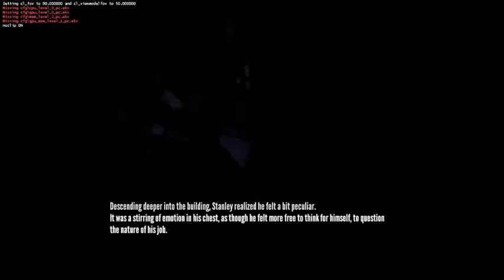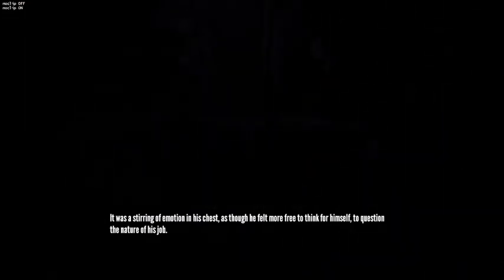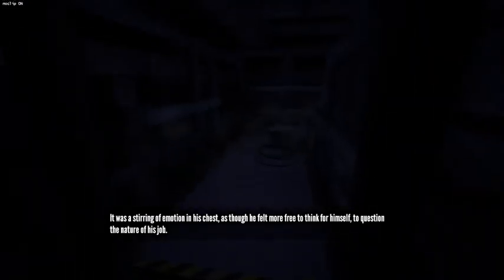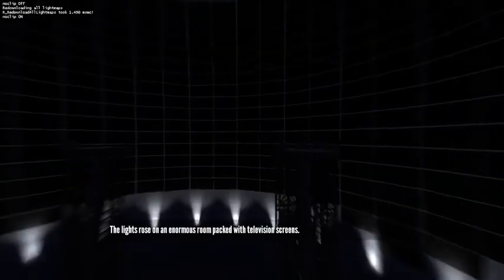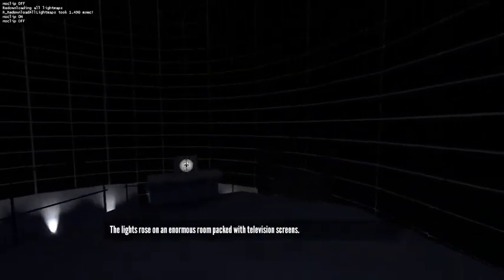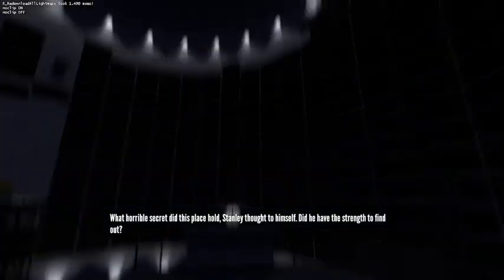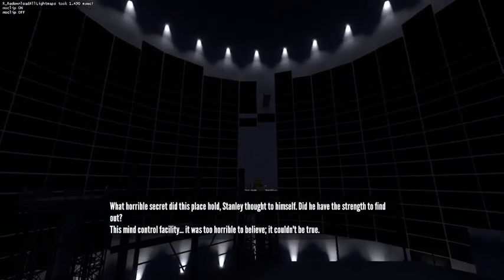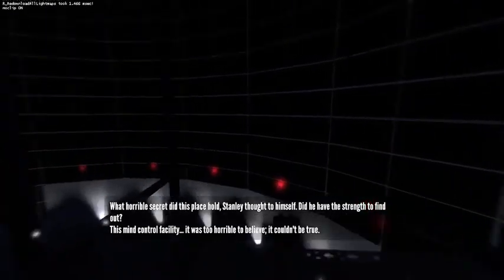uhh, no serious room for me I guess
narrator is not doing his job